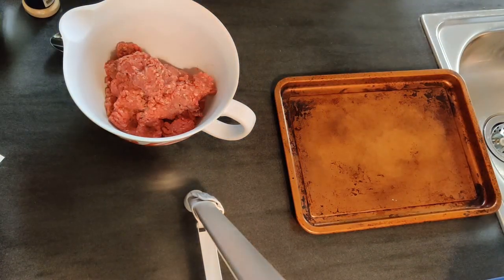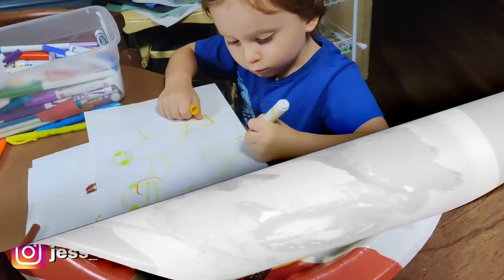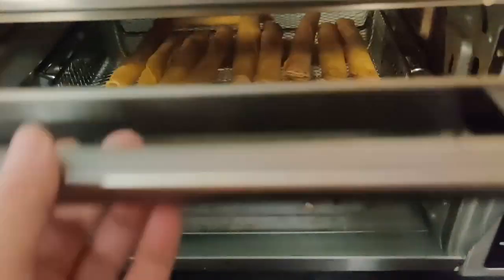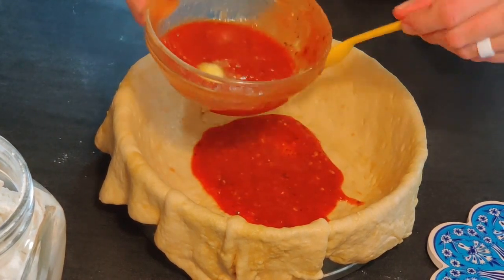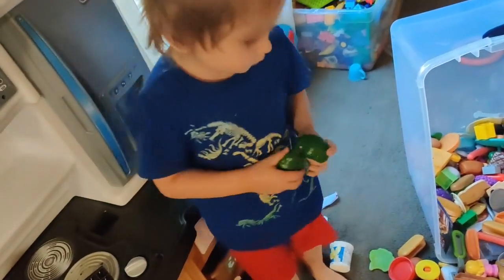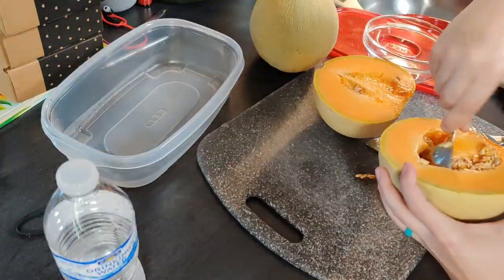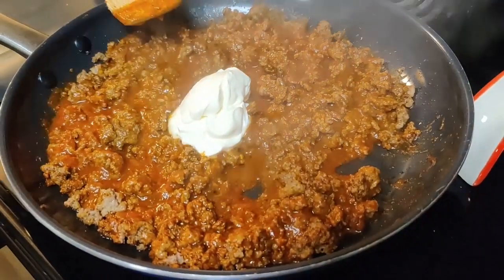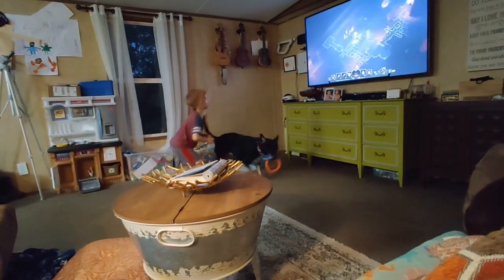Weekend of Meals | Budget Meal Ideas | Real Life Meals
Crockpot Strawberry Dessert👇🏻
- 1 box devil's food cake mix
- 1 stick melted butter
- 1 pint strawberries, chopped
- 1/2 C. sugar
- 1/2 C. water
- 1 tsp. vanilla

💜Elechomes Belgian Waffle Maker👇🏻

💜7 in 1 Immersion Blender

💜Blue Diamond Pots & Pans:

💜Opux Salt & Pepper Grinders:

💜Hamilton Beach Slow Cooker:

·tutorials
·recipes
·hauls
·cleaning motivation
·DIY ideas
·vlogs & family fun!

💜Thank you for joining our family! 💜

🎶 MUSIC 🎶